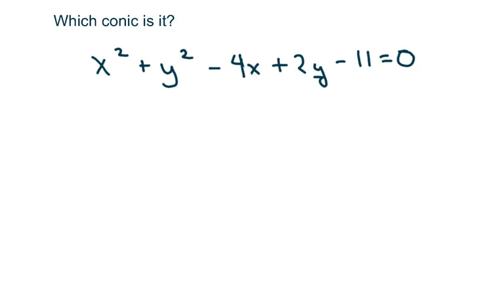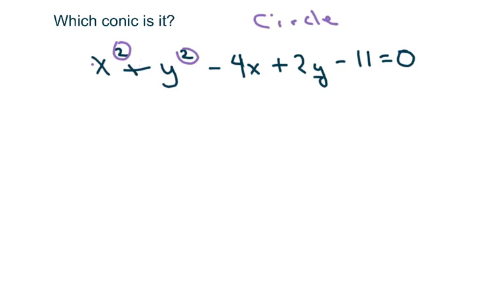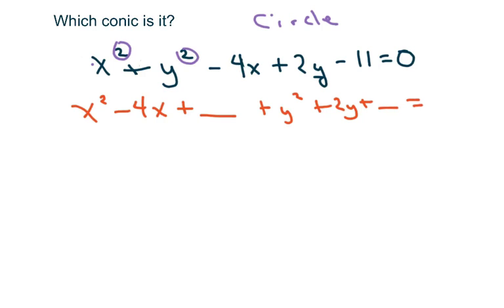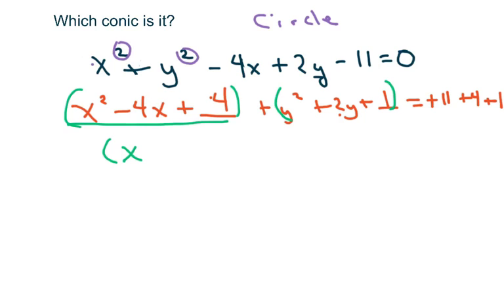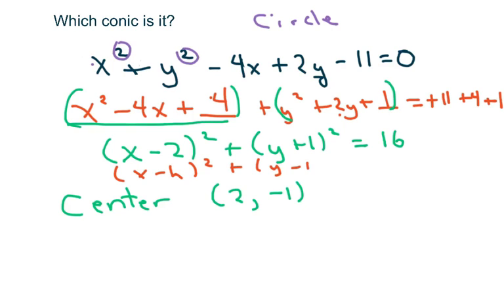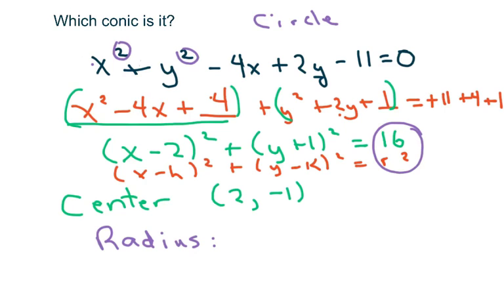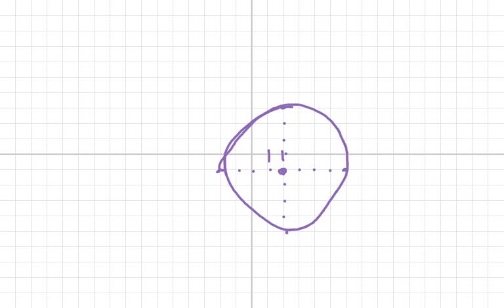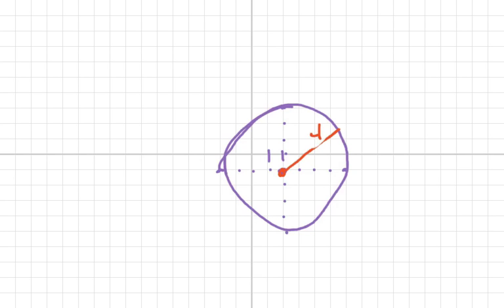Which Conic is it? Circle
Circle